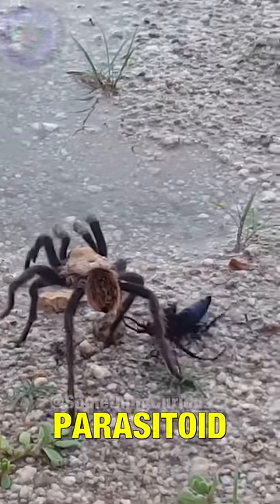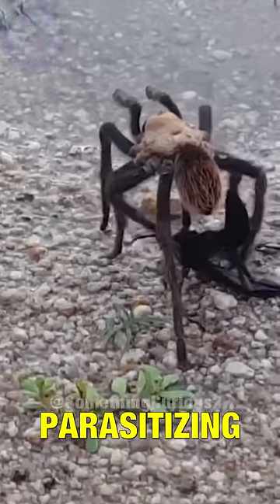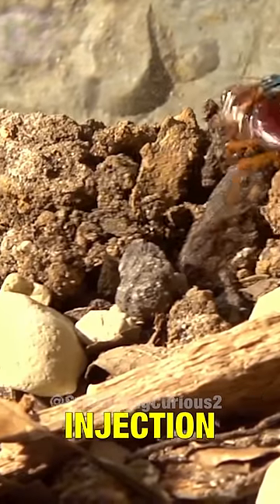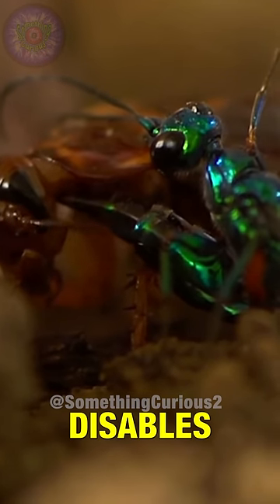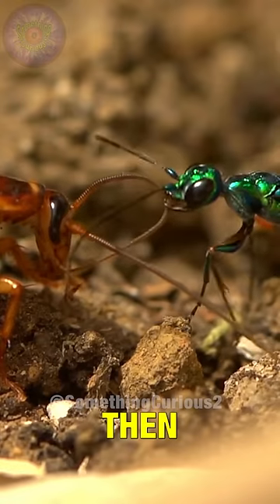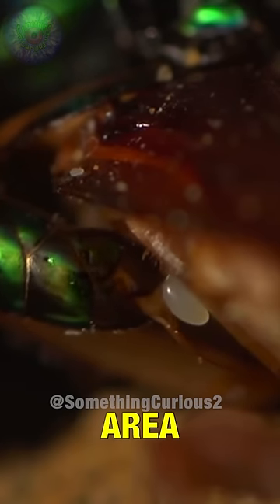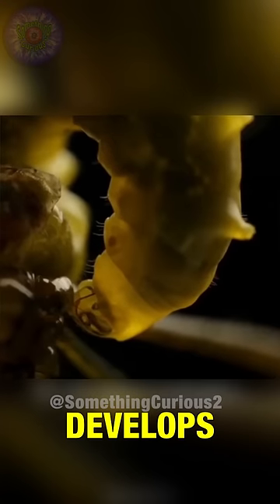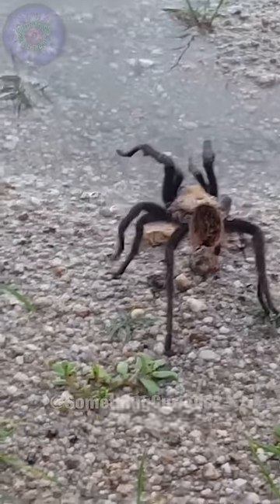Parasitoid Wasp🐝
How do parasitoid wasps parasites other animals?